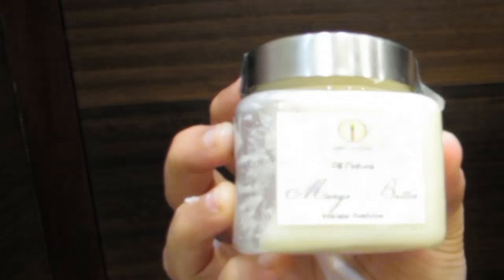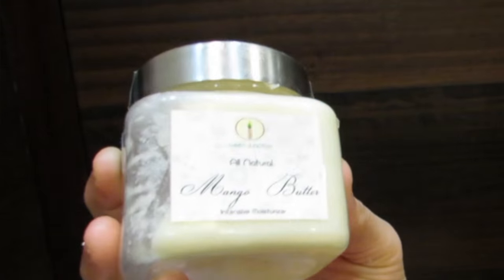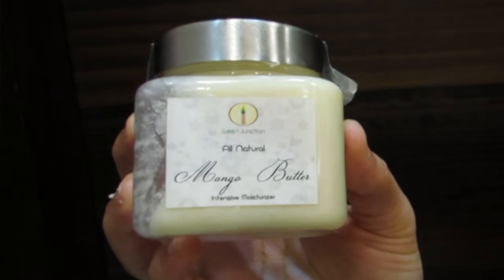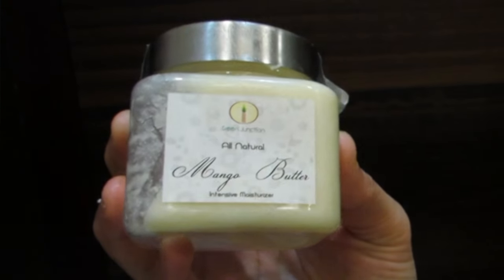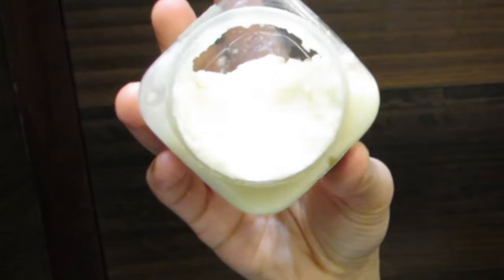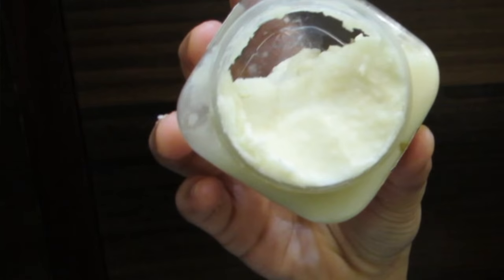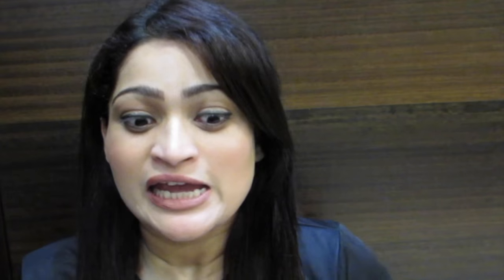Super Brightening & Glowing Skin Cream to Get Rid of Scars , Tan , Pigmentation SUPER FAST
Green Junction's 100% Raw,Unrefined Cocoa Butter - 300 gPack ( Jar )
★Green Junction's 100% Raw ,Unrefined Beeswax- 100 gms (Cubes) ★

Roposo - @princesspriyanka